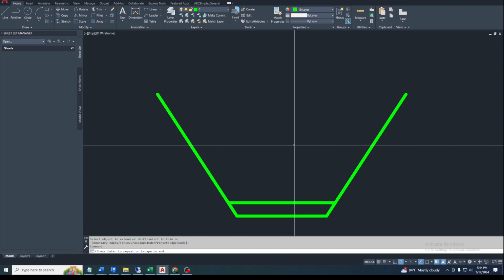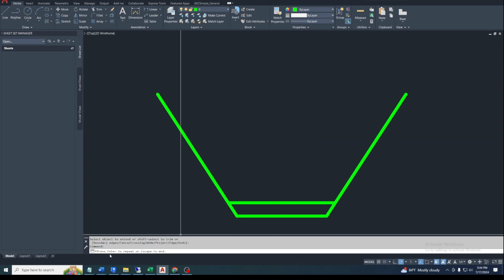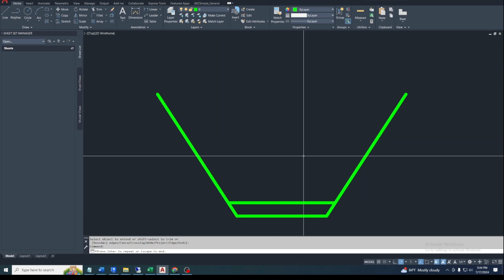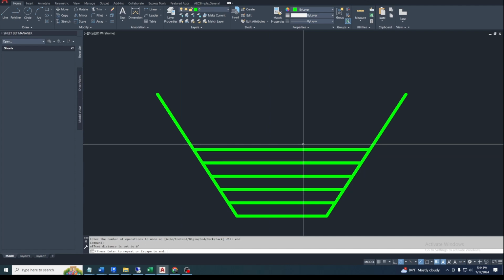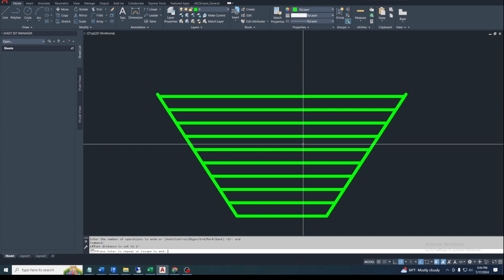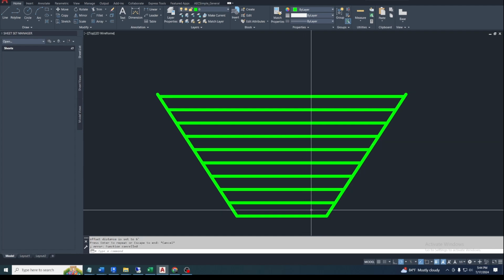AutoCAD LSP - Offset Extend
Just a LSP I made for a friend
It will offset a line, then extend to to the adjacent objects (of the source object)